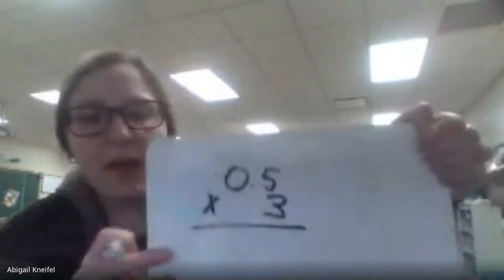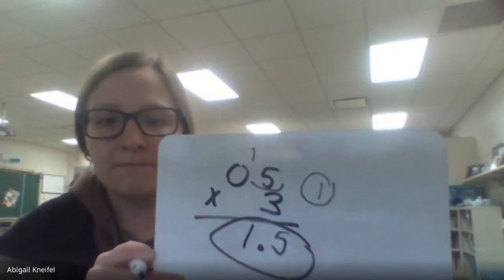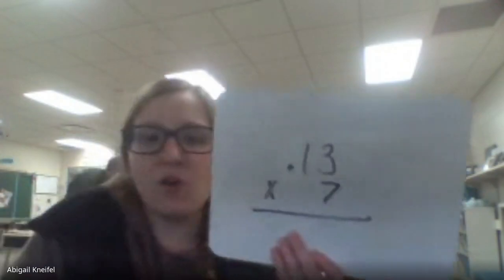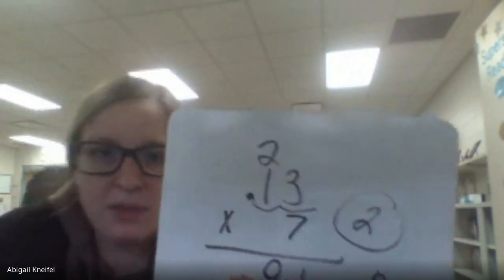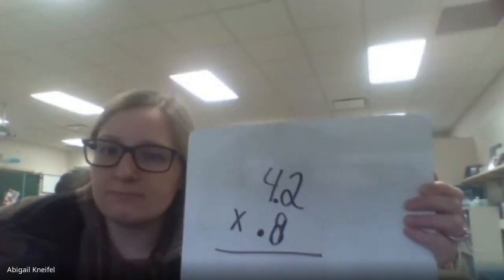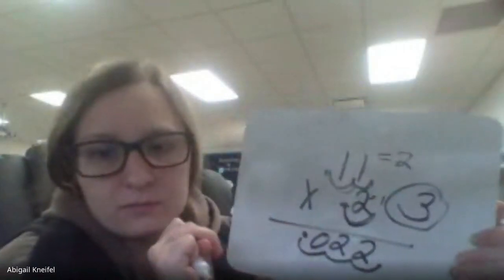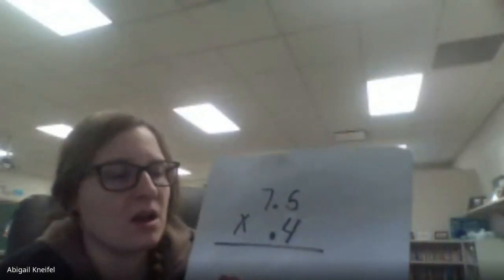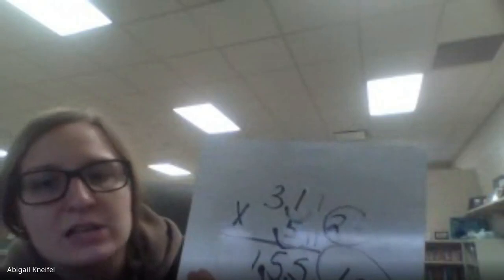Math RTI (Wed.) 11/11